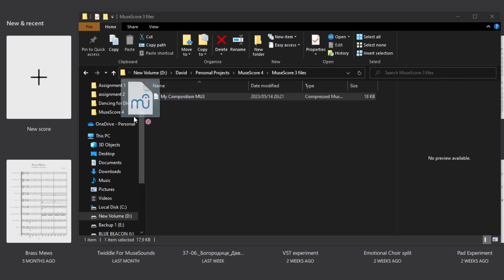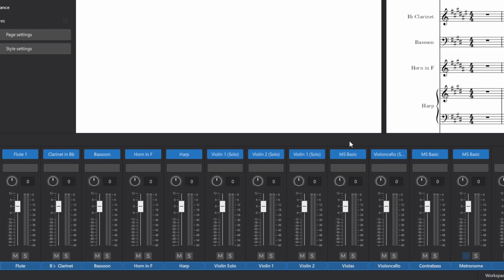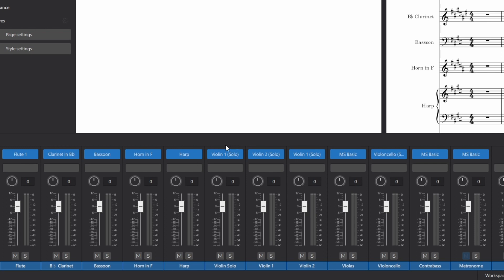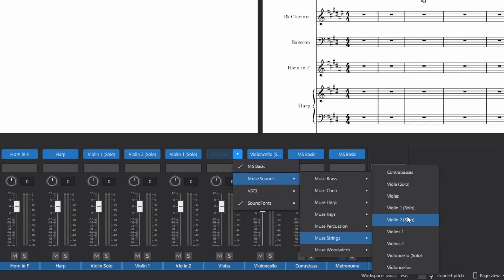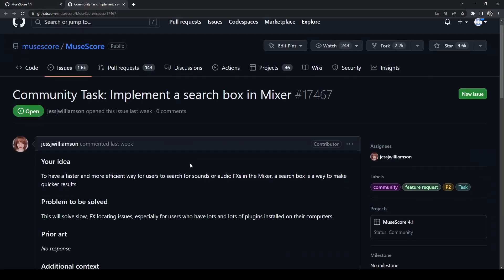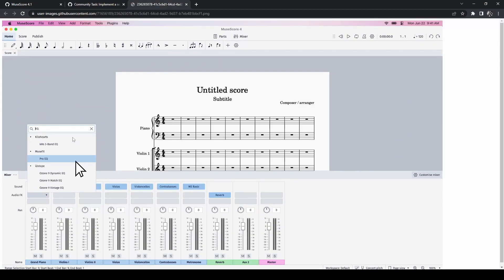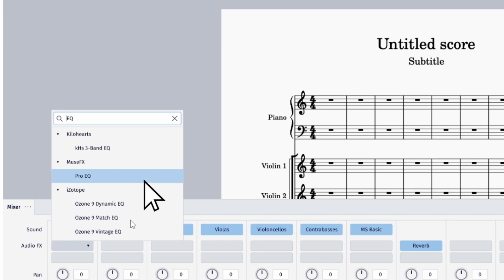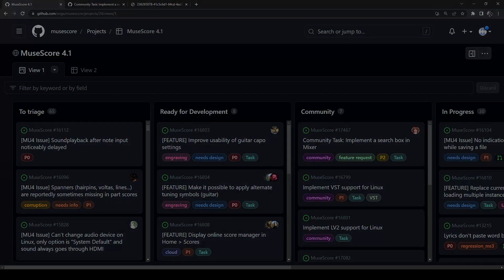MuseScore 4.1! What can we expect? | Part 2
MuseScore 4.1 is in production and the developers have started giving sneak peaks of the features and improvements to come.
There are always plenty of bug fixes with these kinds of releases, but it's the new features that are very exciting.
One of those is the addition of a search bar when choosing new sounds or effects.

00:00 Intro
00:10 Problem
01:03 Hopeful solution